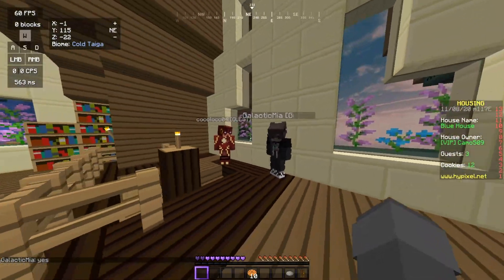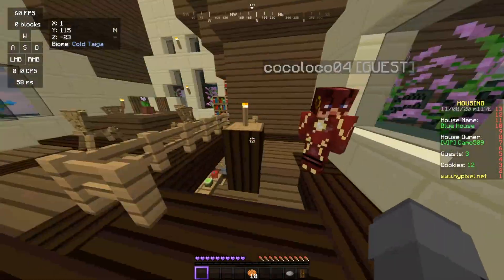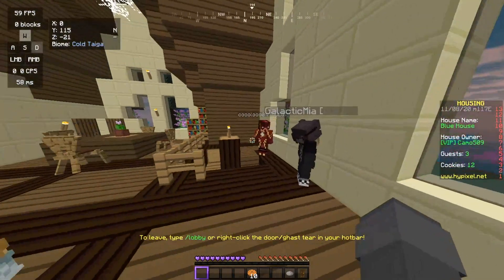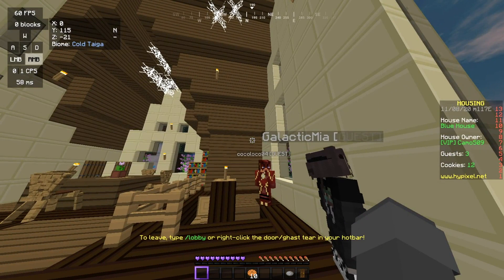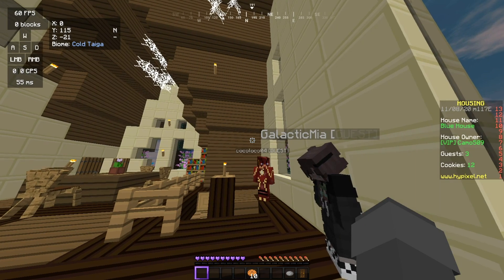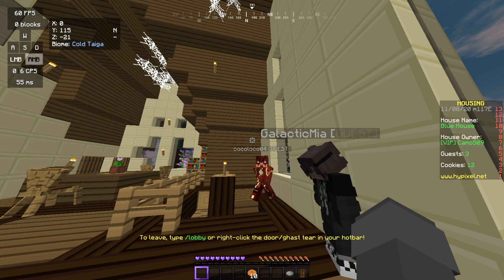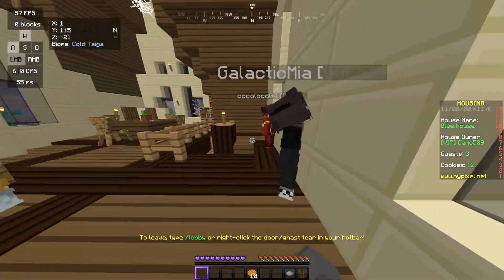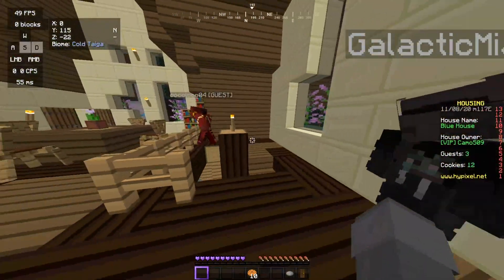How to Dragclick on Logitech G502 Hero (Up to 15 cps!!)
I will be showing you how to dragclick on the logitech G502 hero

commenyt if u want handcam

if u want to buy this mouse here is a